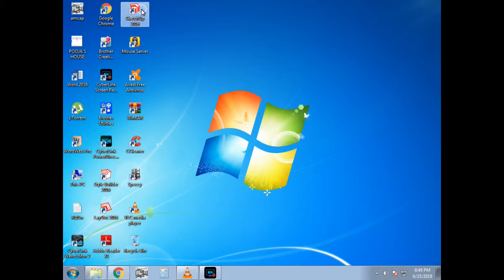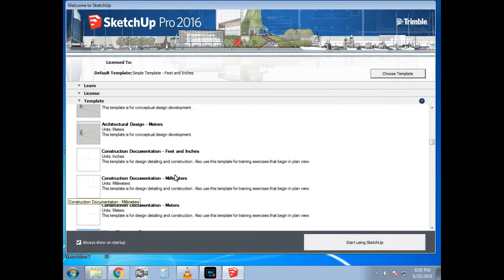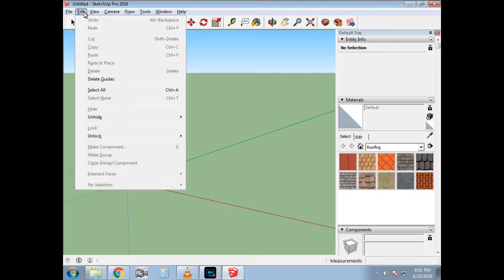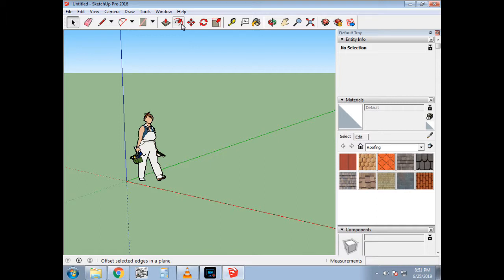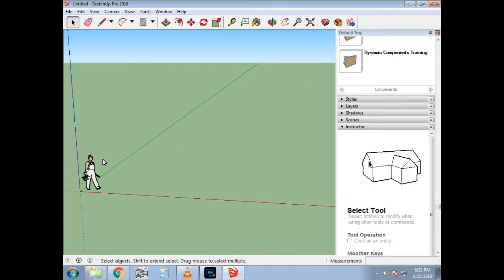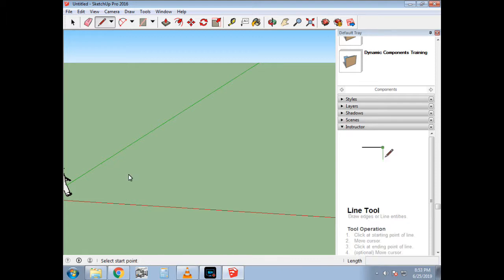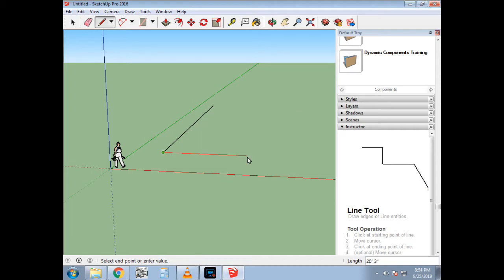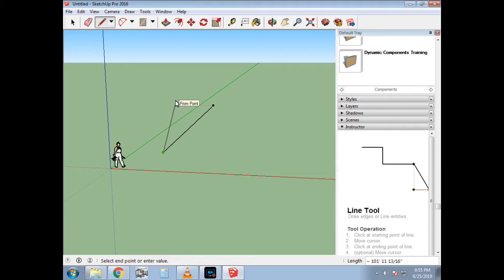Sketchup pro 2016 - Beginner's Tutorial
This video represents the basic introduction of Sketchup Pro.
Currently, the product is owned by Trimble.